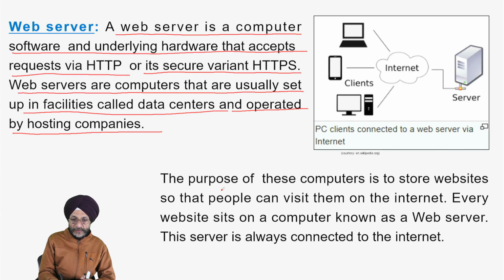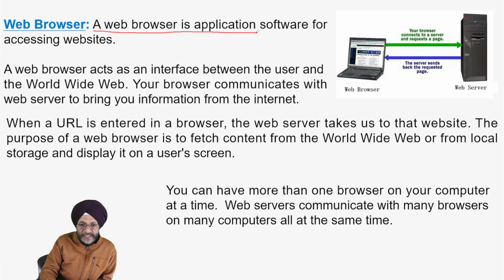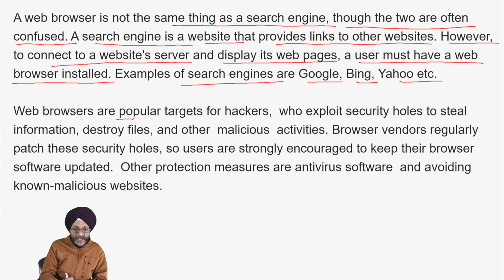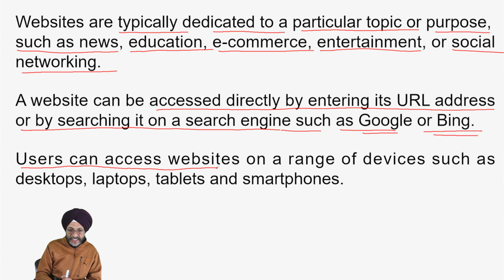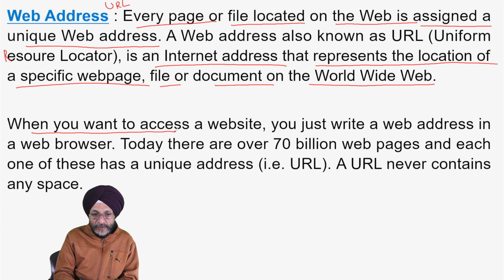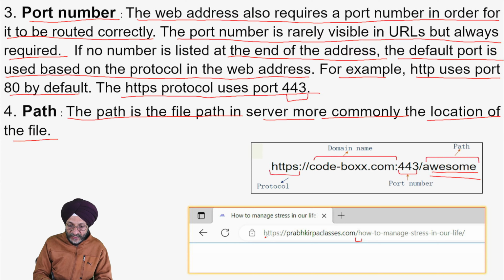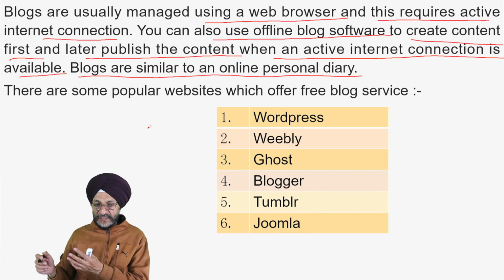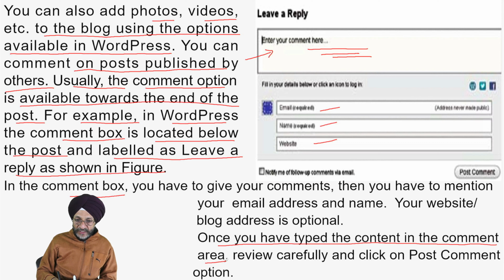Web Applications Part - 3 Web Server, Browser, Web Page, Parts of URL, Blog vs. Website Class 10